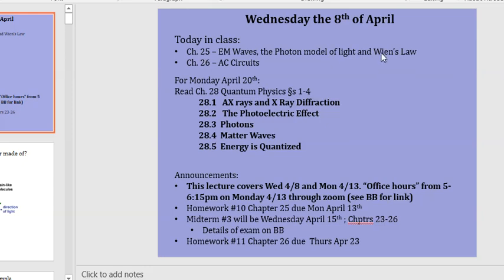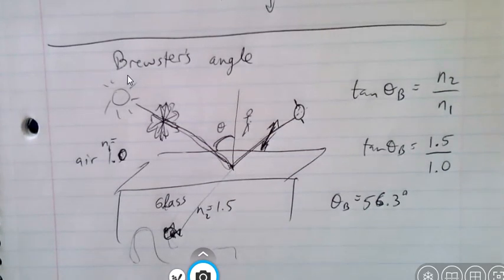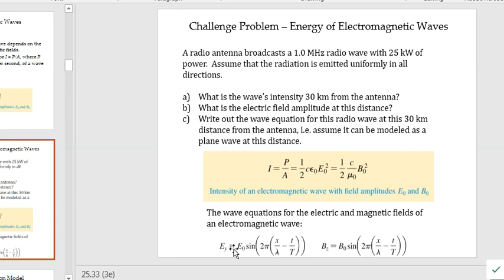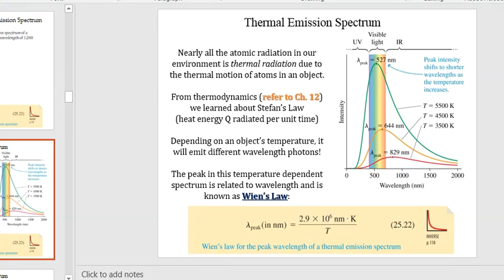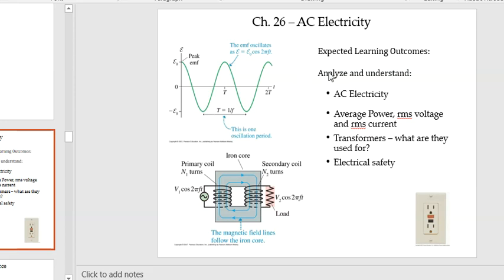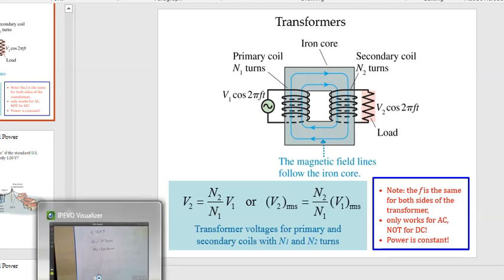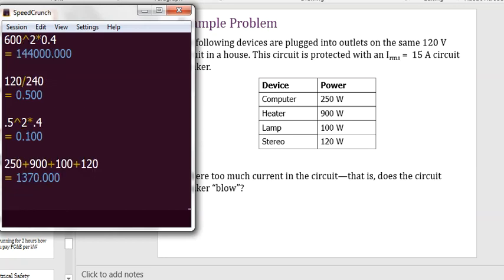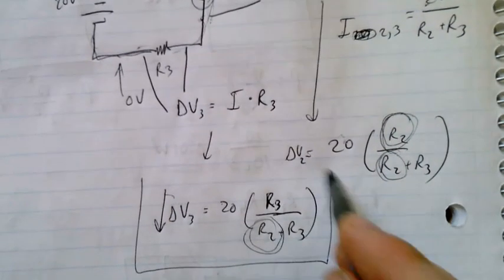Physics 126 - Spr2020 - Lecture 19 - Ch 25 photon model and Wiens Law, Ch 26 AC Electricity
We finish covering Ch 25 here, and in this "monster" lecture we also cover the basics of Ch 26. You may want to watch this in two sittings. The Ch 26 material starts around the 55min mark.